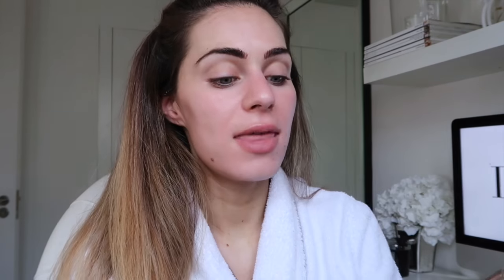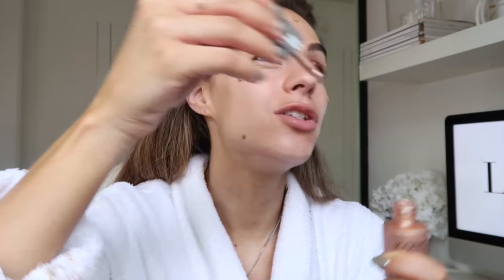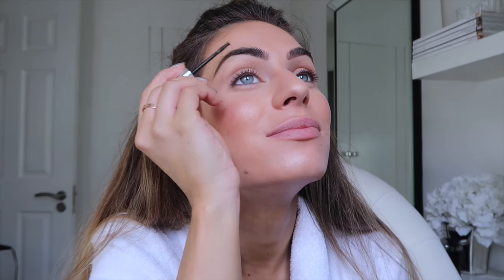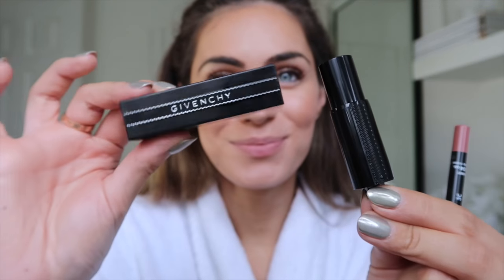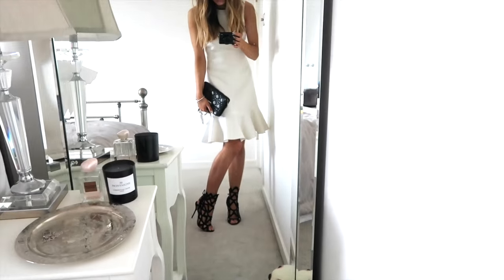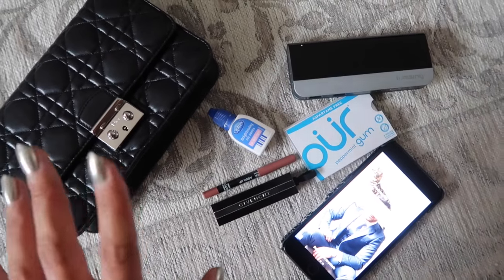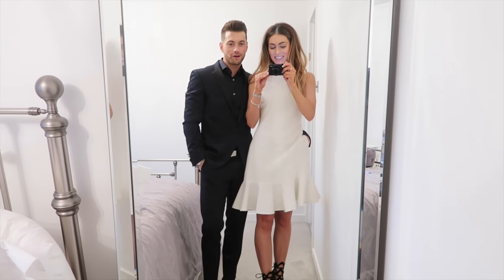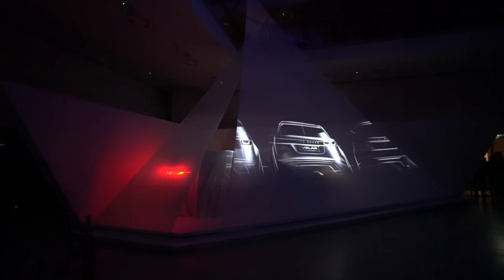LUXURY NIGHT OUT ROUTINE | Lydia Elise Millen | Ad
LUXURY NIGHT OUT FASHION, HAIR, TANNING & BEAUTY ROUTINE FOR A VERY SPECIAL EVENT PLUS TAKE A LOOK AT THE CAR I'M HOPING TO GET FOR MY BIRTHDAY!!!

This video is in collaboration with Landrover.

FEATURED PRODUCTS

TAN
ST. TROPEZ EXPRESS

MAKE UP
ARMANI GLOW ON MOISTURISER
BYTERRY LUMI SERUM
YSL BLUR PRIMER
GIORGIO ARMANI POWER FABRIC
ICONIC ILLUMINATOR
ARTIS BRUSH
YSL TOUCHE ECLAT
BYTERRY VOILE DE PEARLE
YSL CREAM BRONZER
MARC JACOBS AIRBLUSH
BYTERRY SUNDESIGNER PALETTE - SOLD OUT
HD BROWTEC
EYE & BROW MAESTRO
DIOR LUMINIZER
RODIAL CONTOUR POWDER
YSL FAUX CIL MASCARA
MAKE-UP FOREVER AQUA LIP
GIVENCHY ROUGE INTERDIT "SECRET NUDE"

HAIR
GHD CURVE
WET BRUSH

PERFUME -
ARMANI PRIVE PIVOINE SUZHOU

Lydiaelisemillen.com
Milton Keynes
MK10 1DX